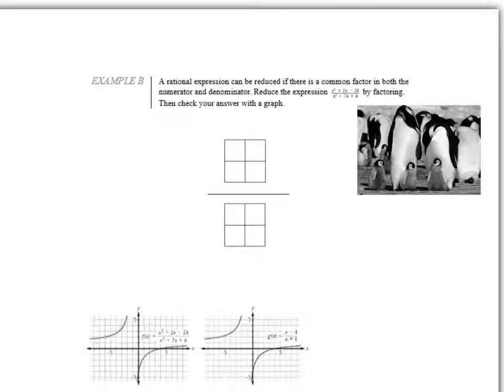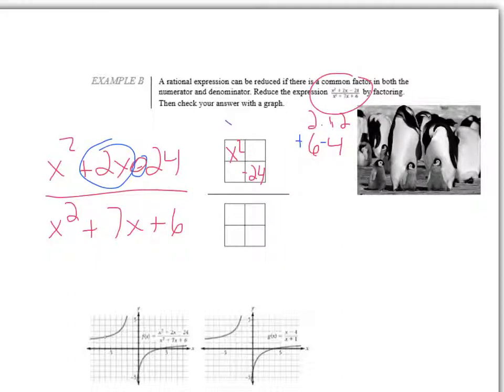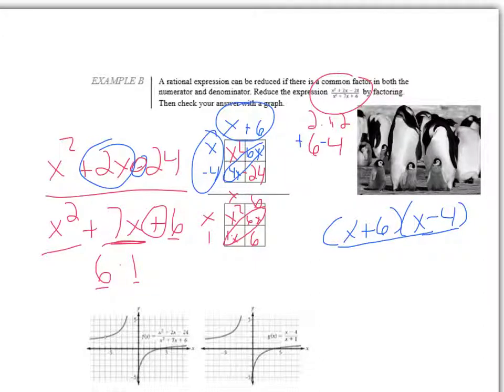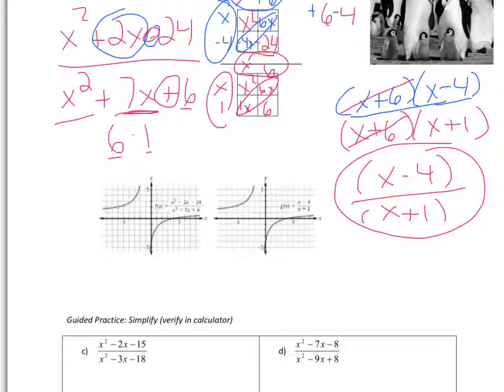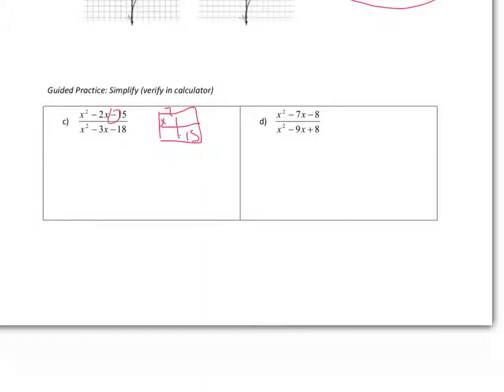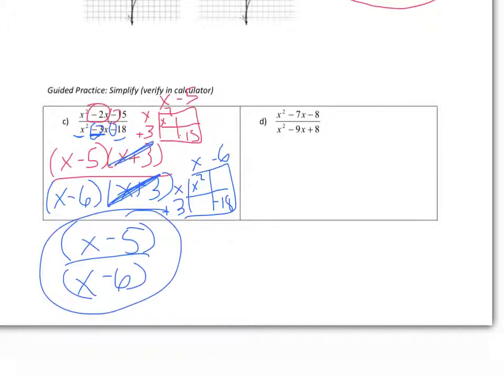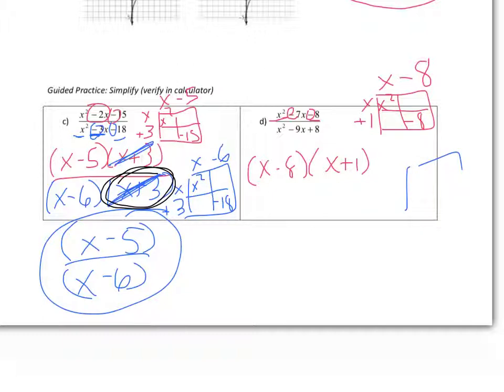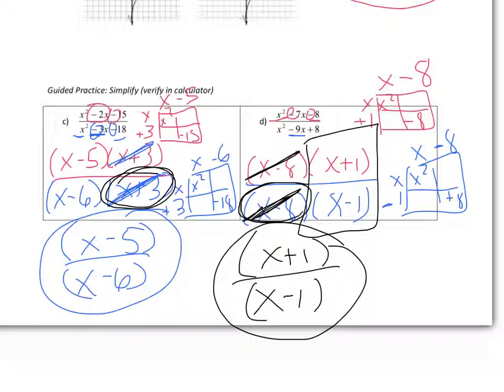lesson 9.4 reduce rational expressions